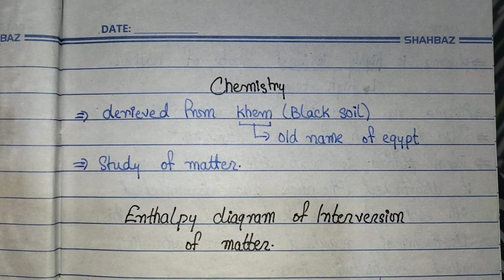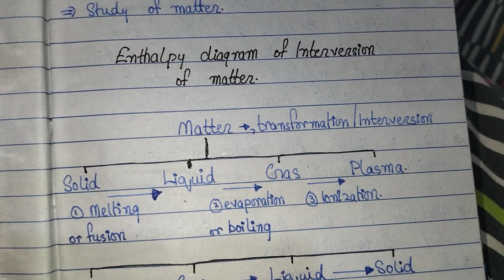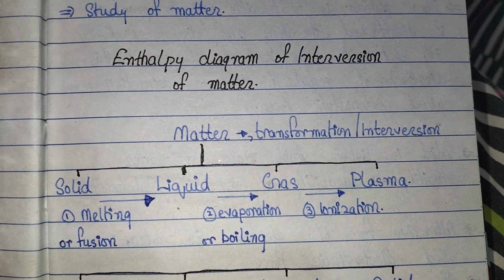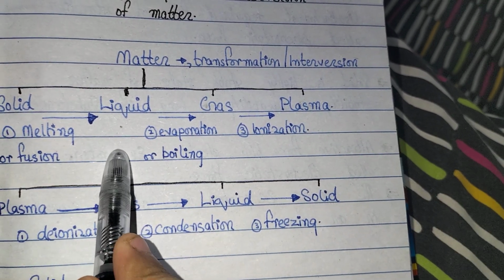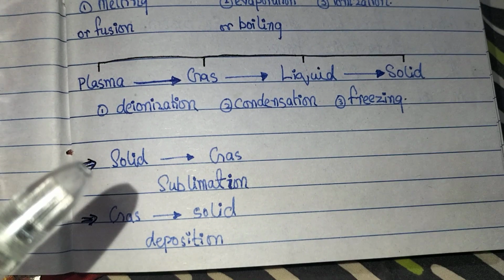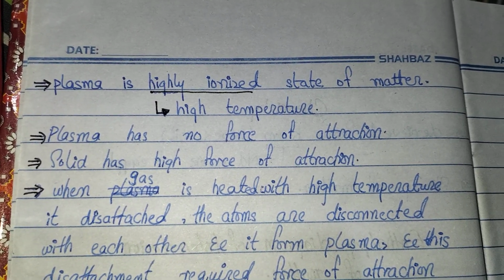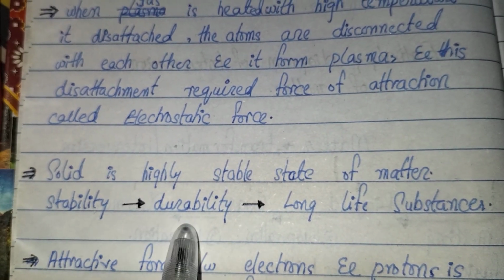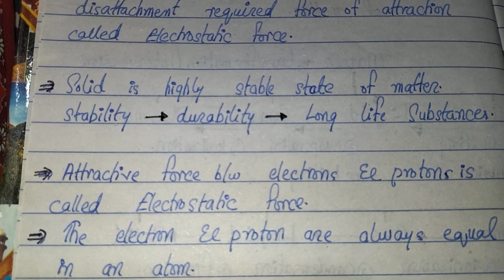Enthalpy Diagram of interversion of matter.. chemistry..